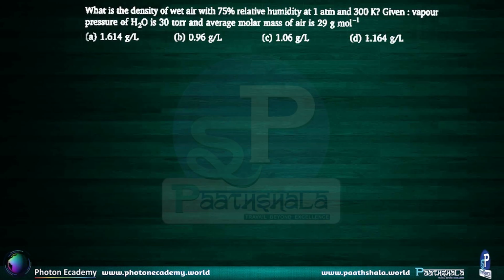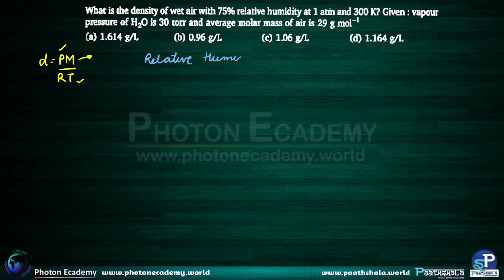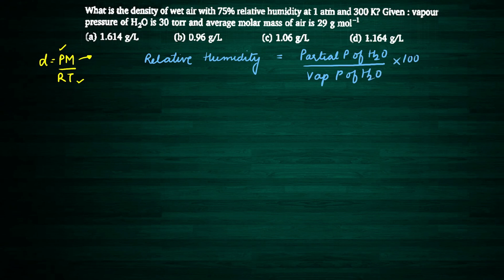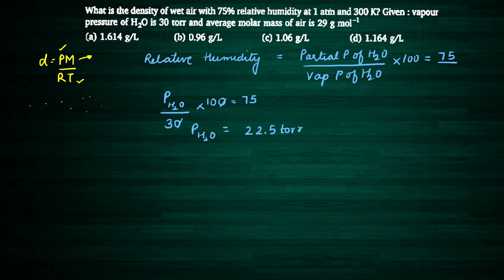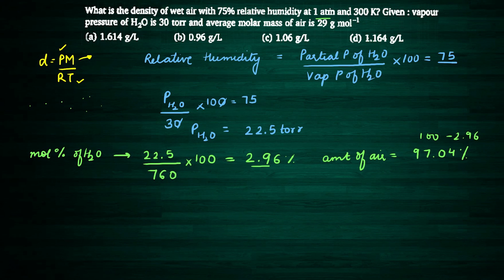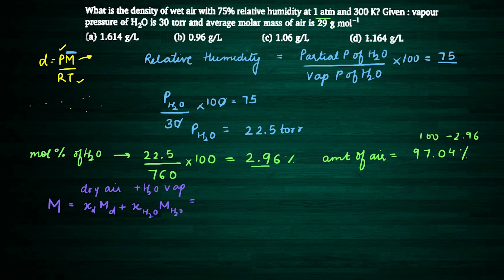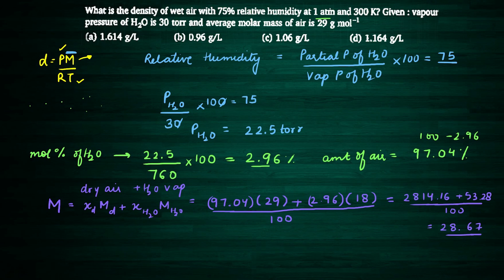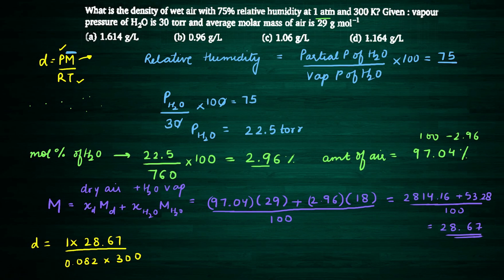SN182 | Q 9 | Ideal Gas Equation